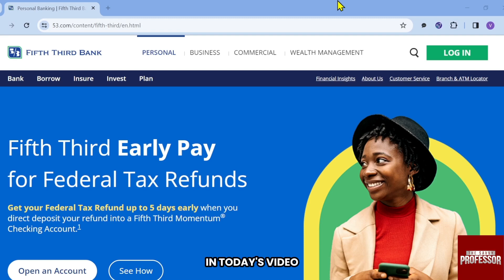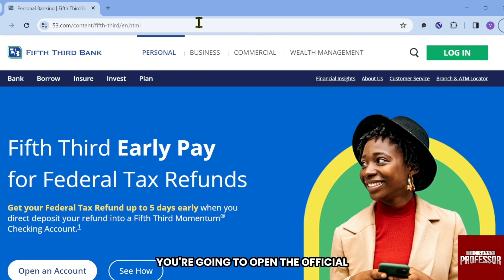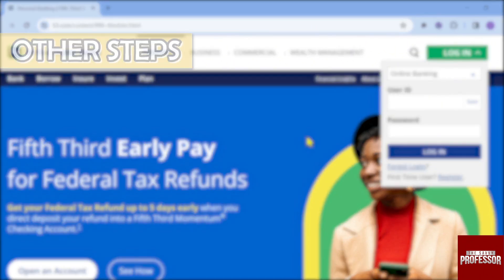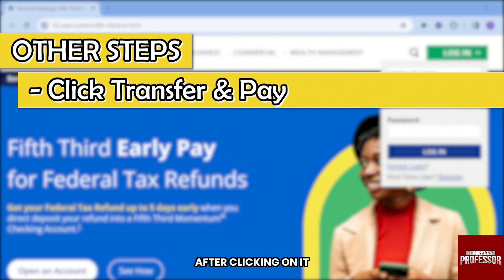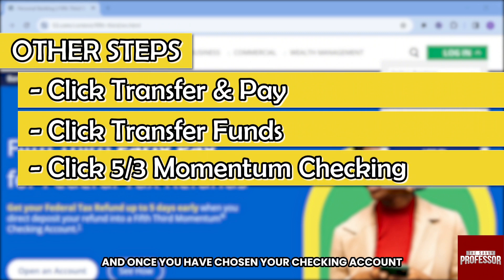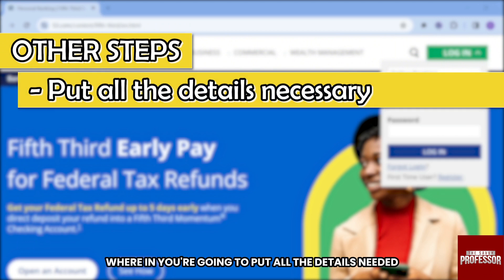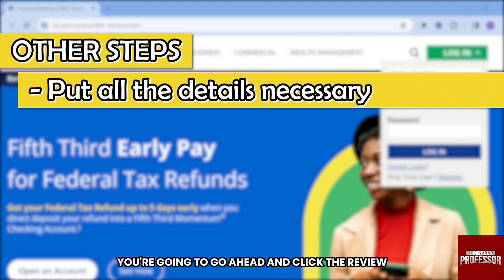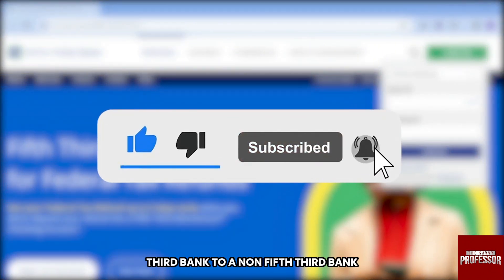How To Transfer Funds From Fifth Third Bank To A Non Fifth Third Bank (Step-By-Step Guide)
How To Transfer Funds From Fifth Third Bank To A Non Fifth Third Bank (Step-By-Step Guide). In this video tutorial I will show how to transfer funds from Fifth Third Bank to a non Fifth Third Bank.